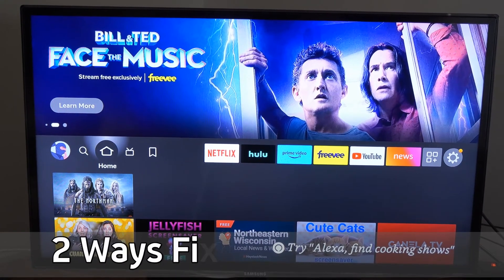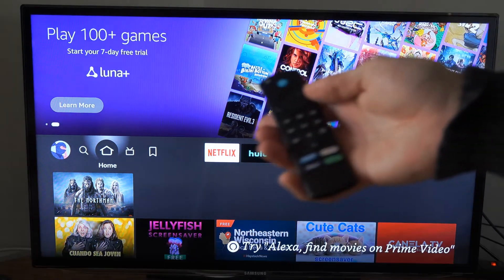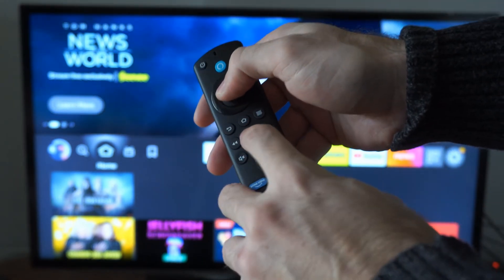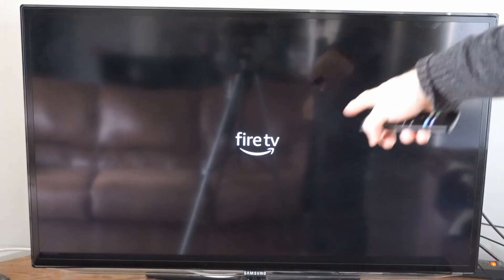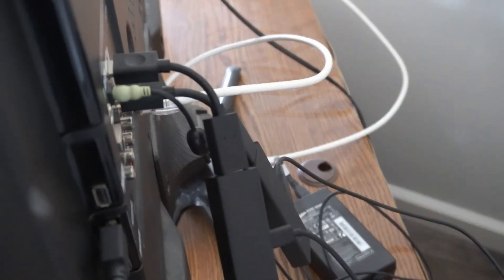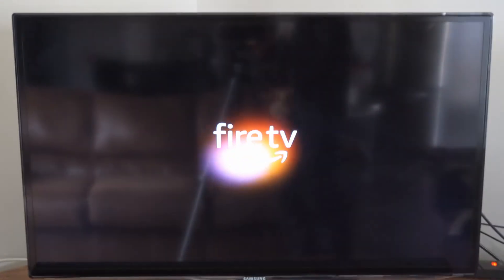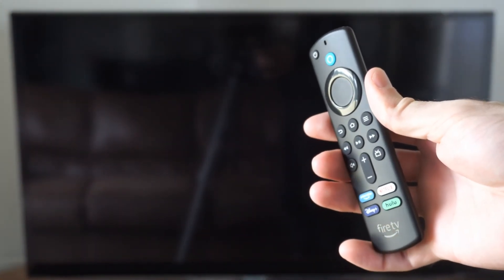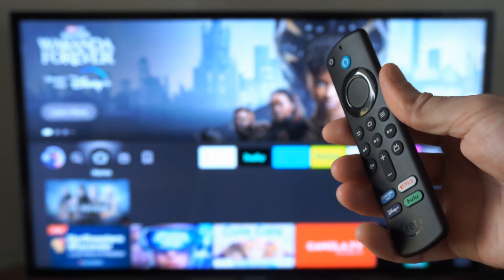2 Ways to FIX Frozen Screen or STUCK Amazon Fire TV Stick (Fast Method)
Do you want to know 2 ways to fix your frozen amazon firestick or stuck screen on the 4k max! To do this restart your firestick using the remote by press and holding down the play button and the middle select button at the same time! Then you can also unplug it from the wall outlet to restart the device!